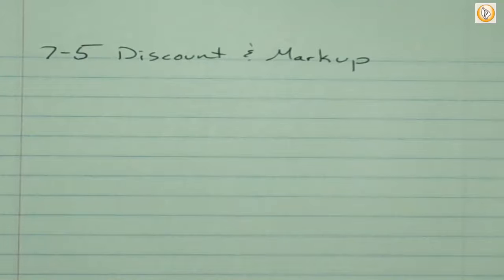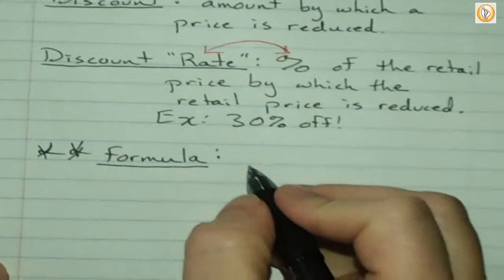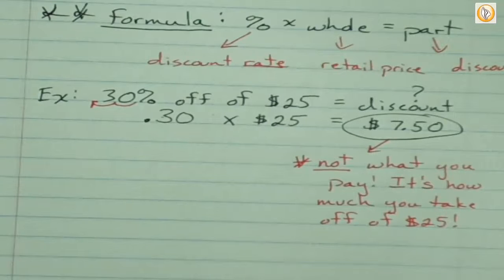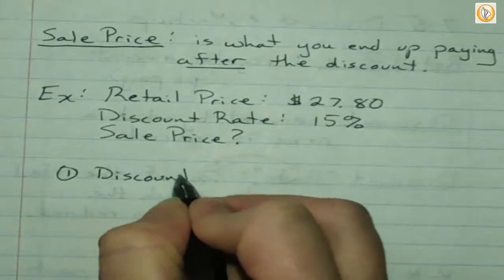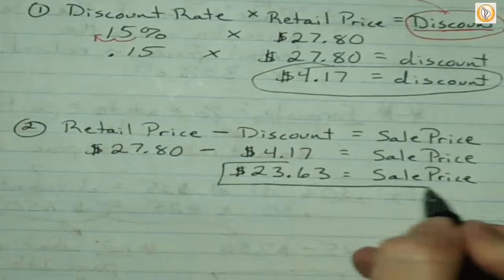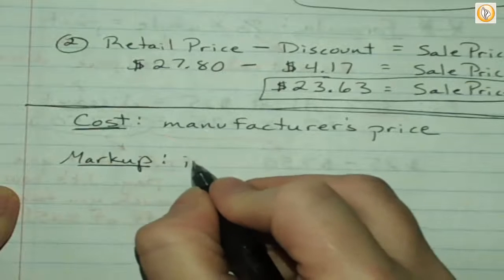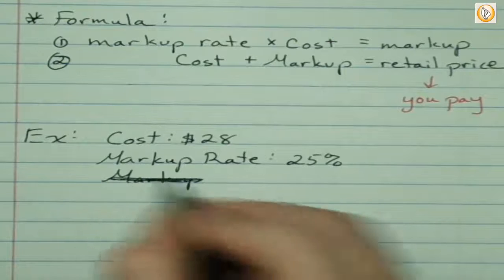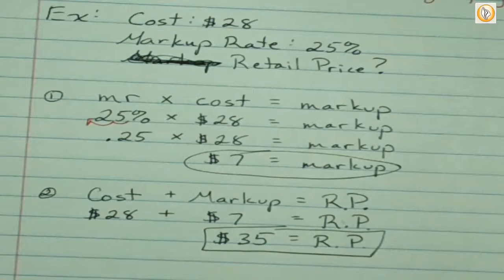PreAlg: 7.5 Discount and Markup Part 1